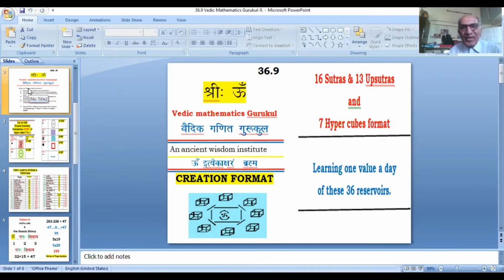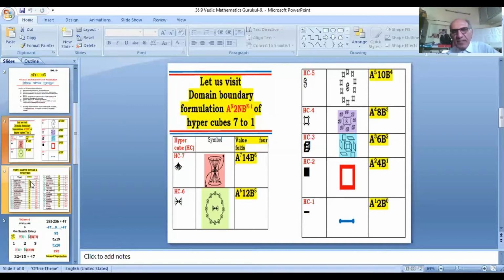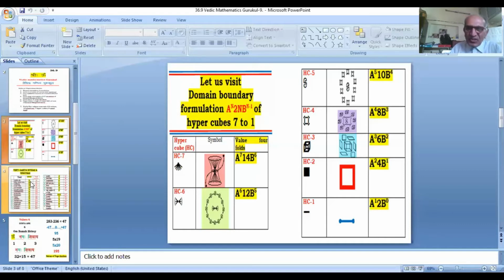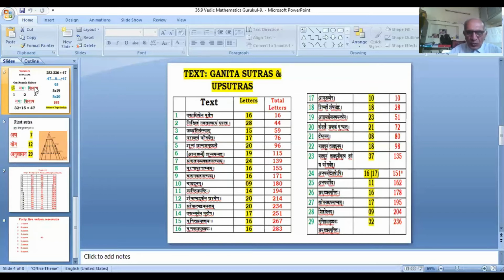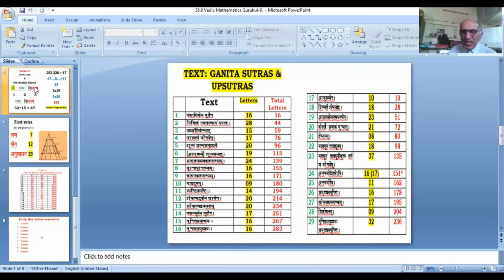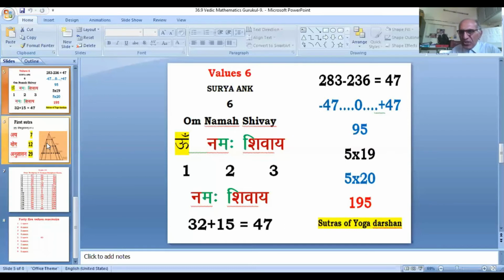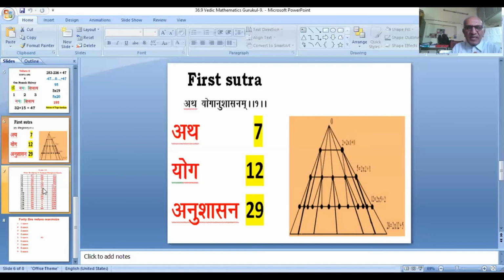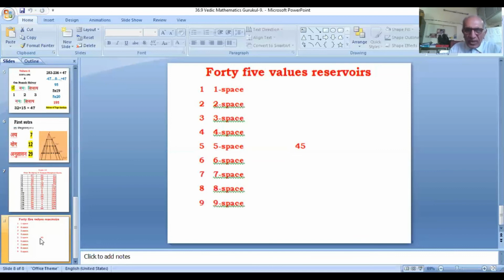36 Vedic Mathematics Gurukul 36 9 Learn one value a day of all 45 Reservoirs dated 1-10-2020